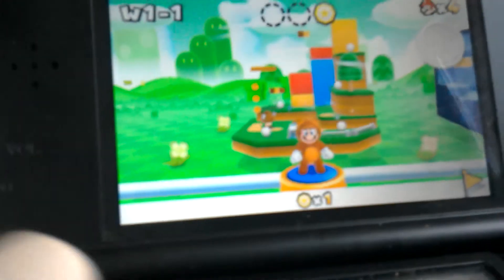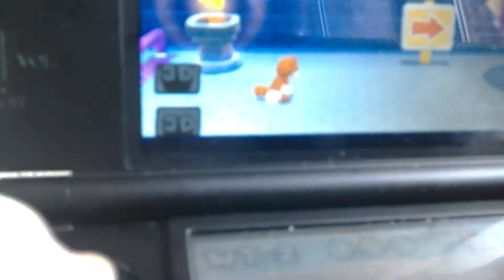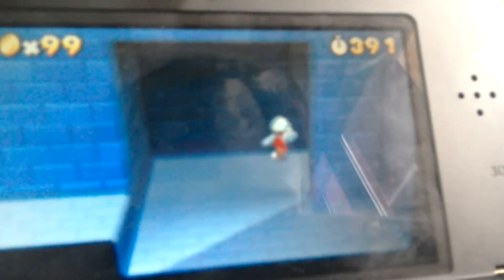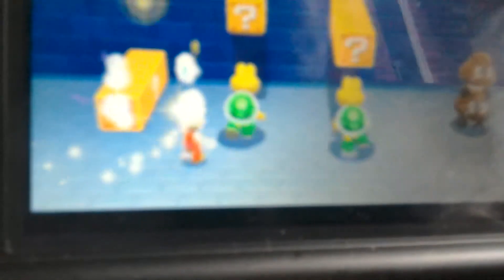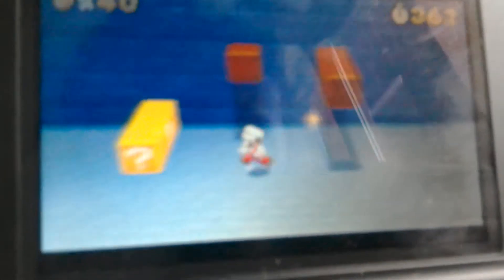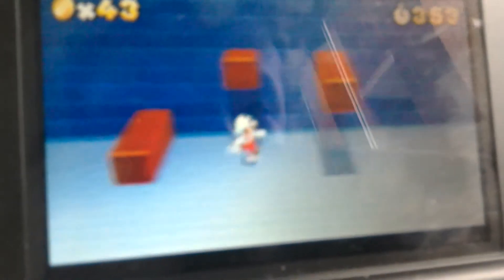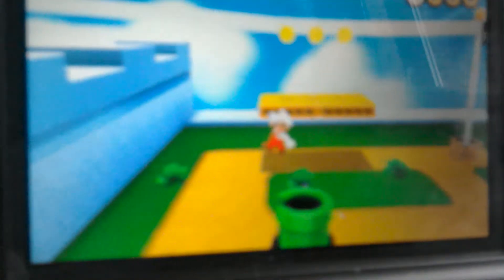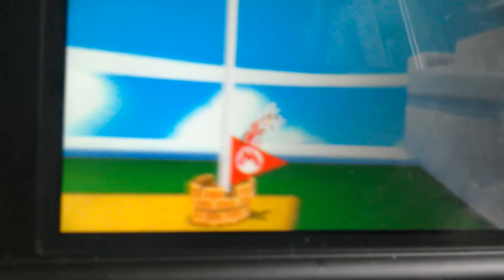Super Mario 3d land 2#